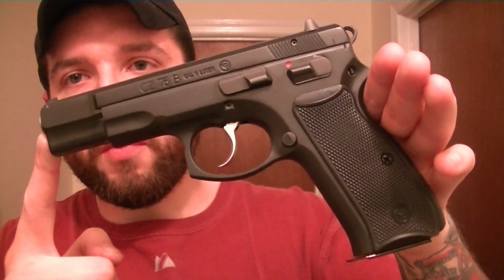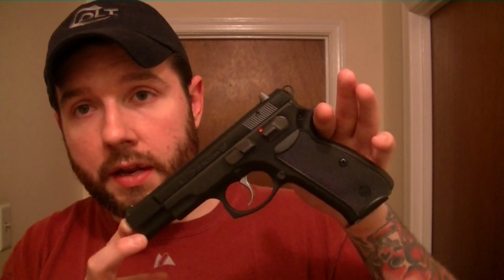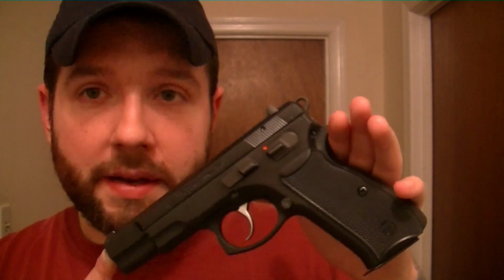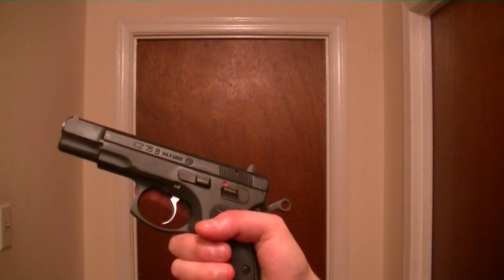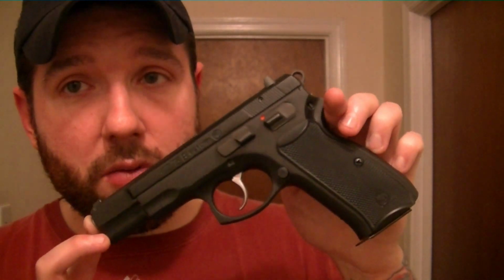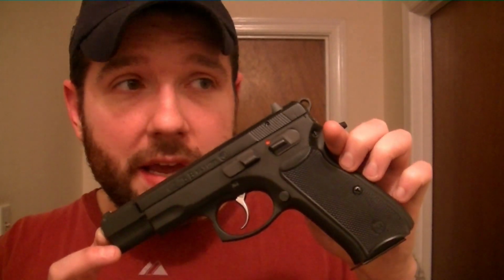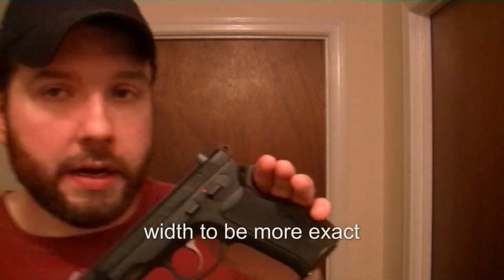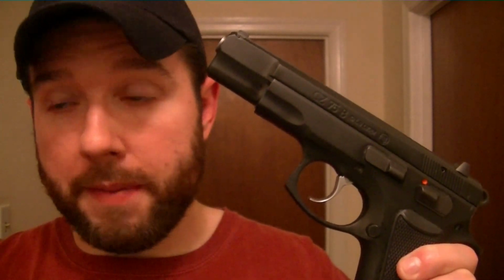CZ 75B ... The Czech 1911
My day at the range and a review of the CZ 75B.